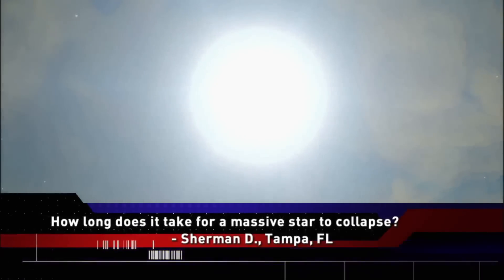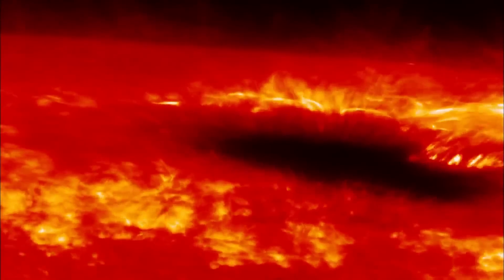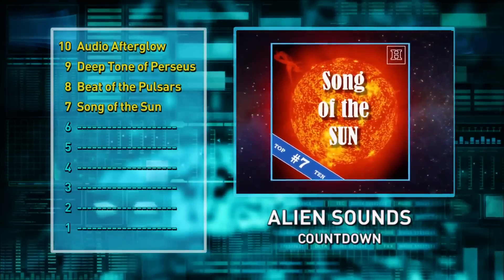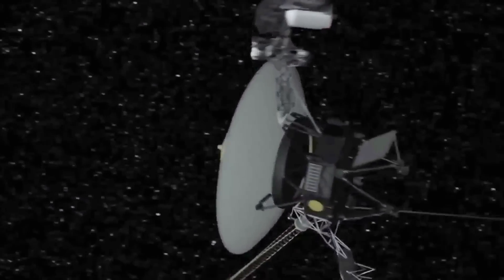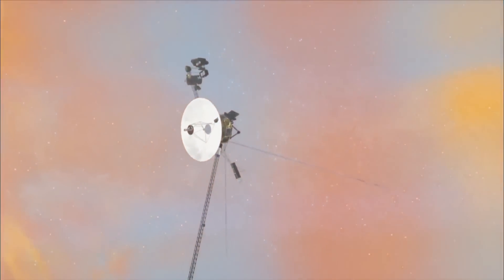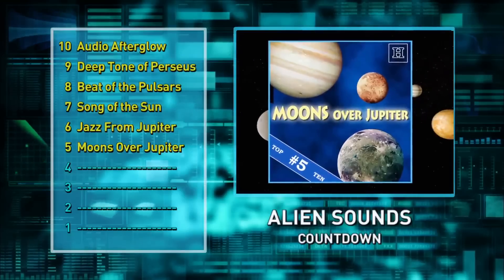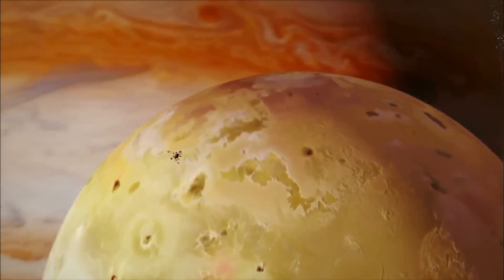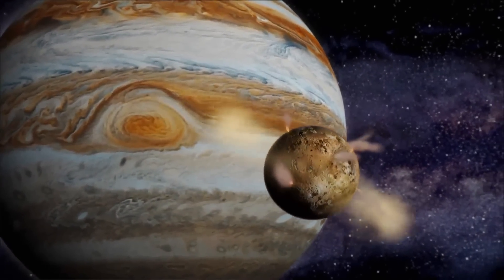How the Universe works